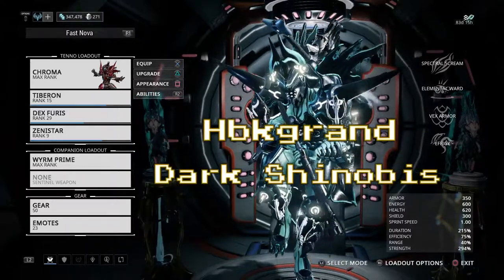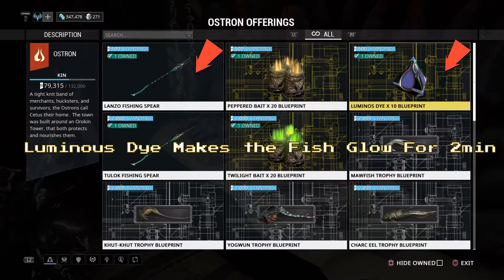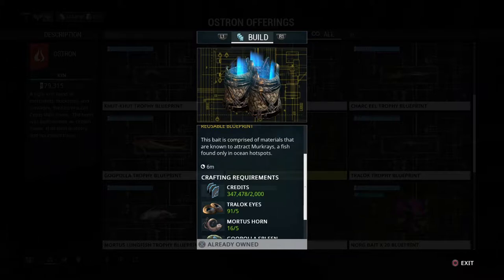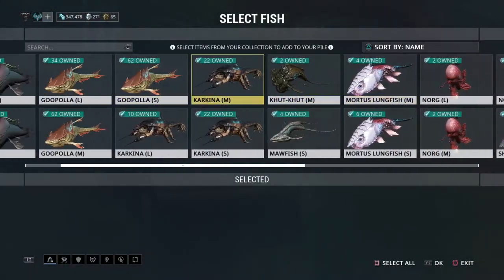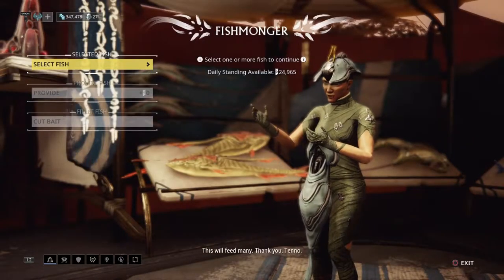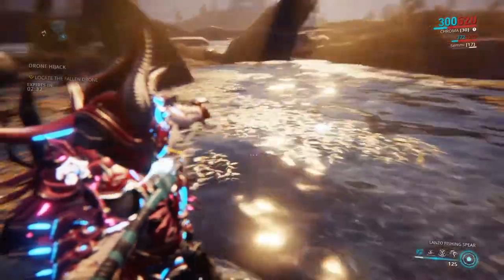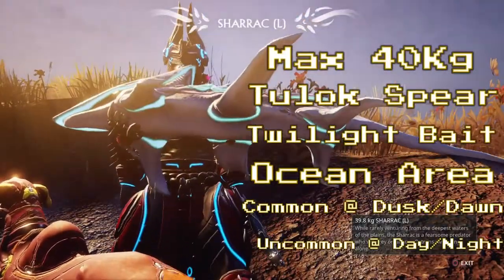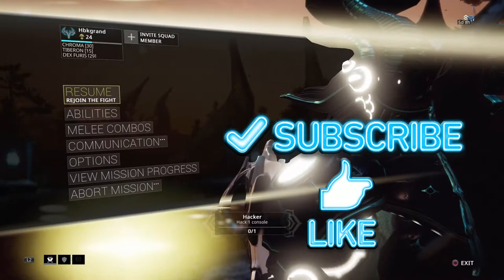Warframe - POE Fishing Guide - Best Way to Get Ostron Standings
What you need to know about fishing in plains of eidolon all fishes and their spots are shown in the video hope it helps and  if you have any questions leave a comment below..